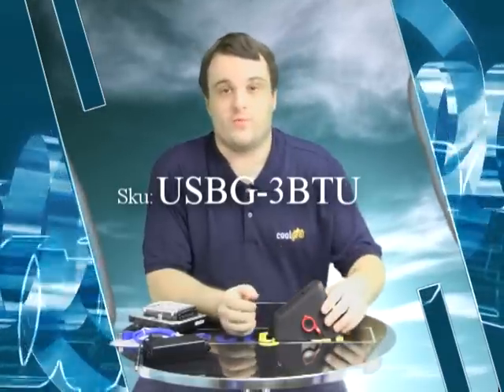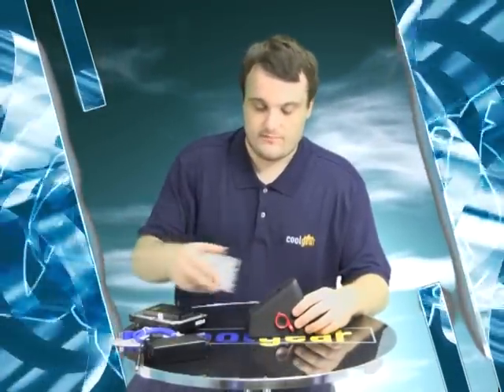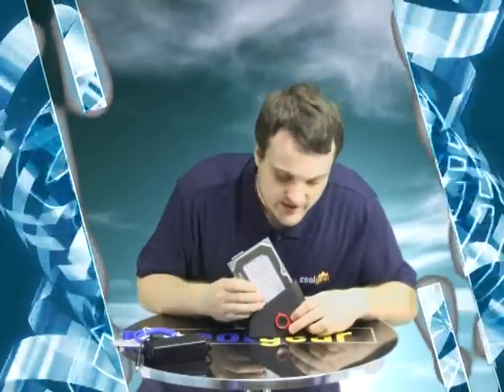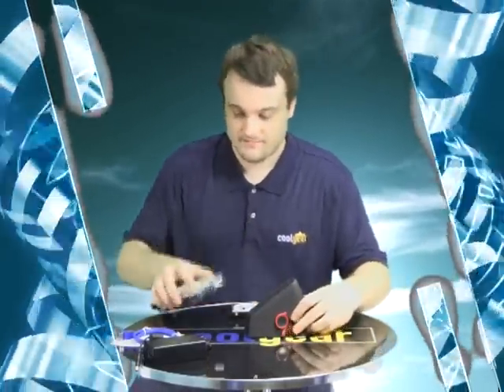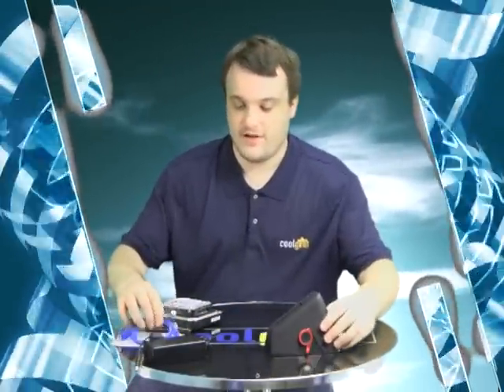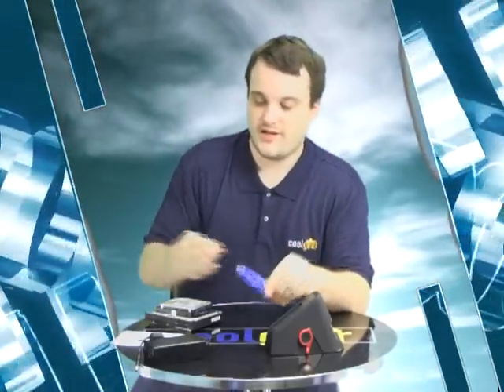USB 3.0 Docking Station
Coolgear's newest product, a USB 3.0 docking station. With speeds up to 5Gbps this is the ultimate for any workbench or techie.